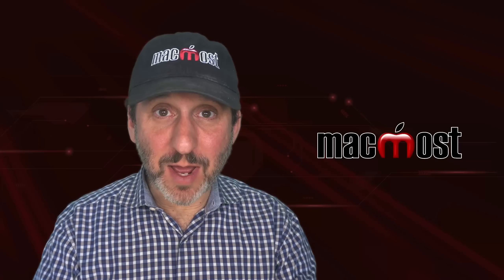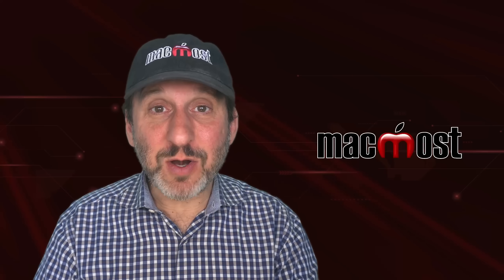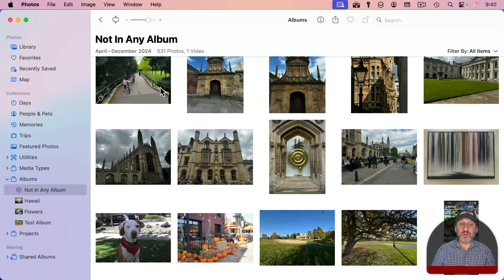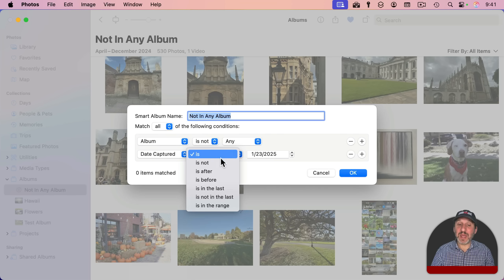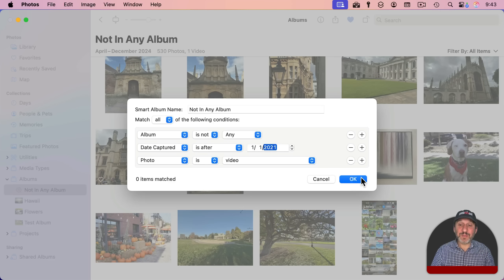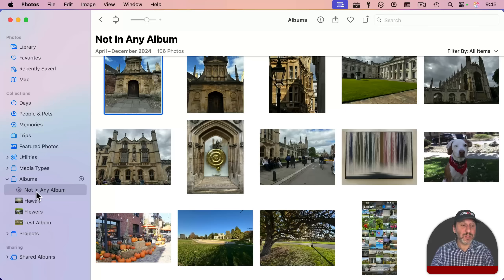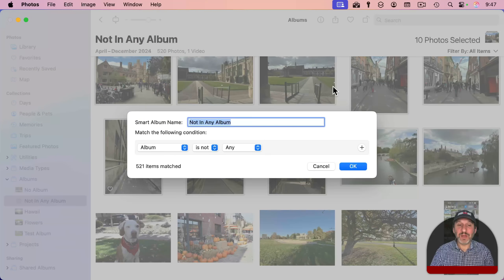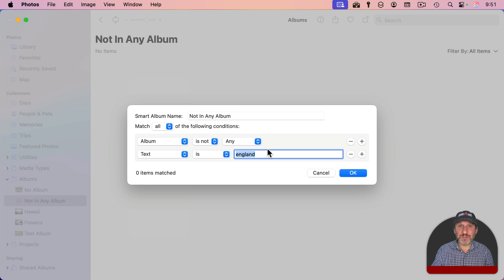Find Photos Not In Albums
If you need to find all of the photos in your Mac Photos Library that have not yet been assigned to an album, you can't do it with a search, but you can do it with a Smart Album.

00:00 Intro
00:31 Use a Smart Album To Find Photos Not Yet In an Album
03:03 Find Recent Photos Not Yet In an Album
03:59 More Smart Album Variations
05:34 Find Photos By Location
06:17 Remove Photos From Results
07:31 Use Temporary Smart Albums To Help Build Albums